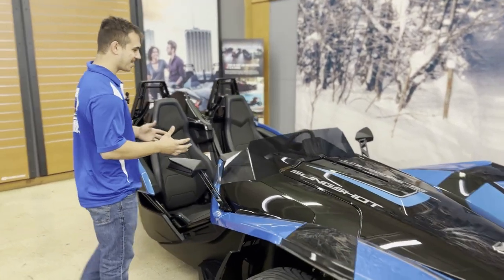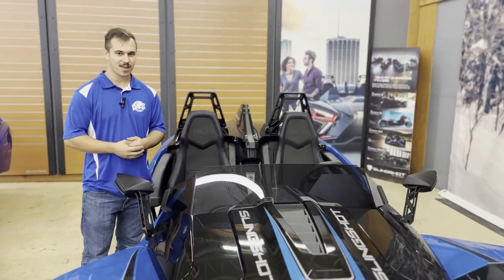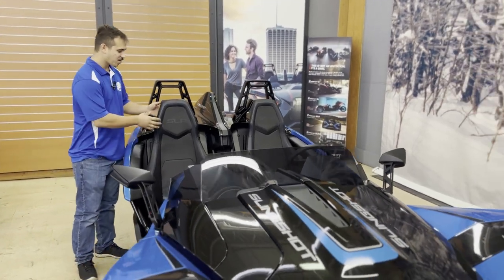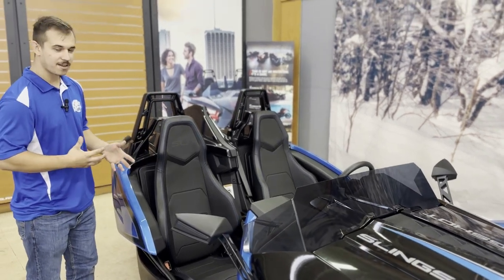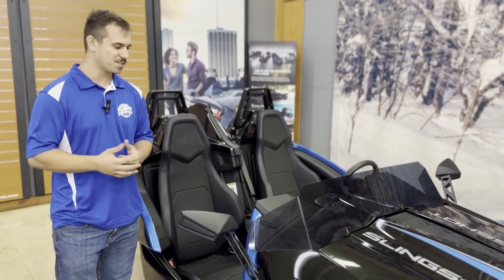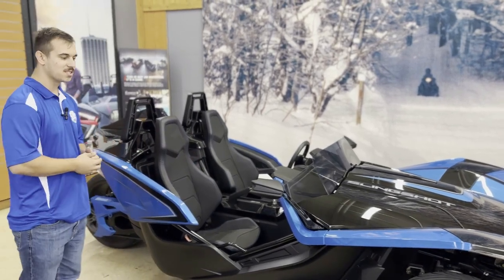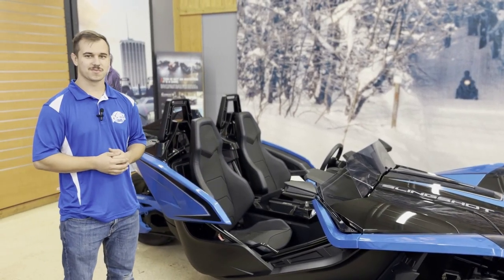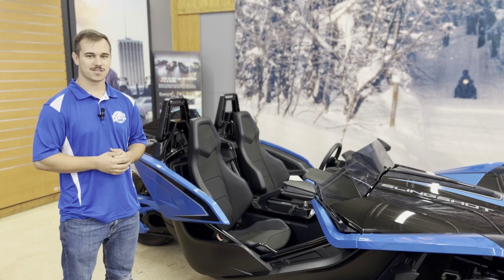Jonah 2018 Polaris Slingshot Walkaround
From humble beginnings to Southern Michigan’s largest powersports dealership.
Today Planet Powersports’ facility covers 8 acres with a 40,000 Sq.Ft. showroom and boasts an off-road test track. They offer complete lines of ATVs, UTV side-by-sides, motorcycles, personal watercraft, snowmobiles, trailers, clothing, helmets, & accessories.

We offer Arctic Cat, Can-Am, Honda, Kawasaki, Polaris, Ski-Doo, Kayo, Hammerhead Off Road, & Yamaha manufacturer lines!
We offer ATVs, motorcycle, PWCs, snowmobile, trailers, UTVs, clothing, helmets & accessories.